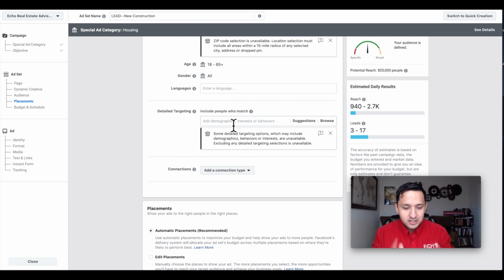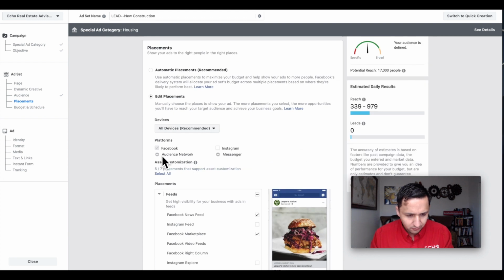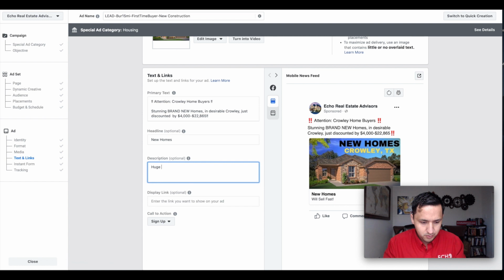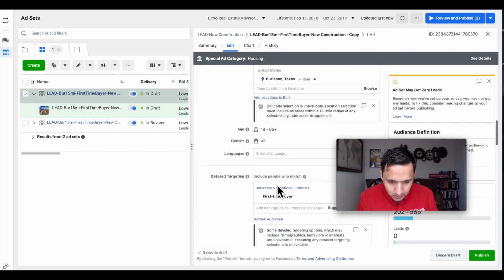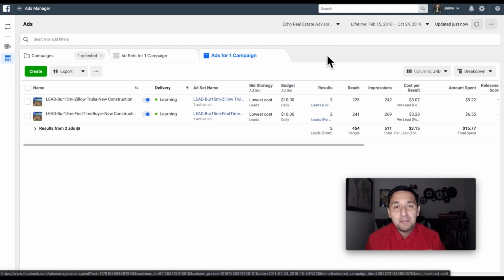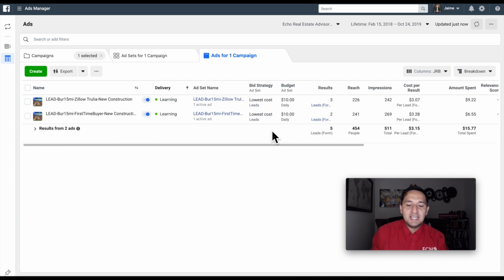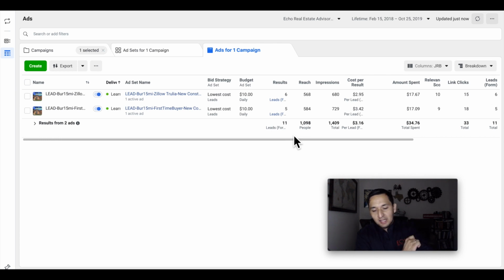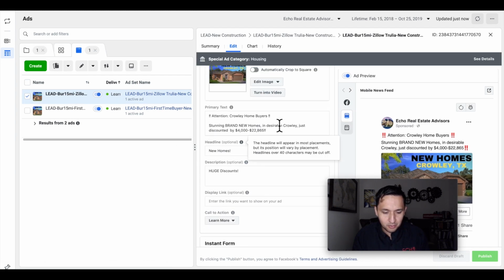Meta Ads For Realtors $3 Leads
Are you wondering how to use Meta Ads for Realtors to get leads?  Meta Ads are still alive and well for Realtors, so I wanted to create this video for the real estate community and show the progression of lead generation.

In this video, I share how to create effective Meta Ads for lead generation and I track the results along the way so you see how to split test Meta Ad Sets to achieve the highest possible return with Meta Ads.